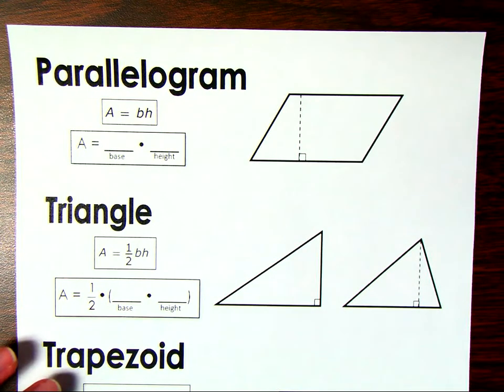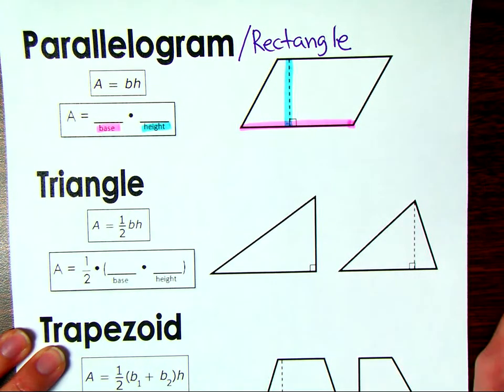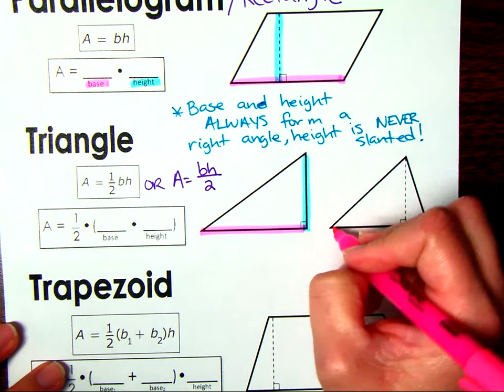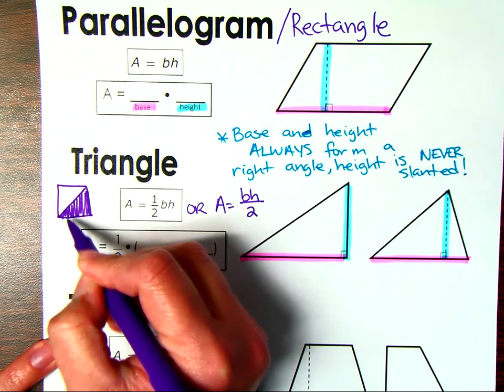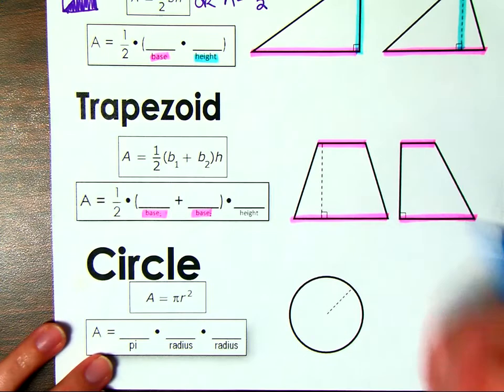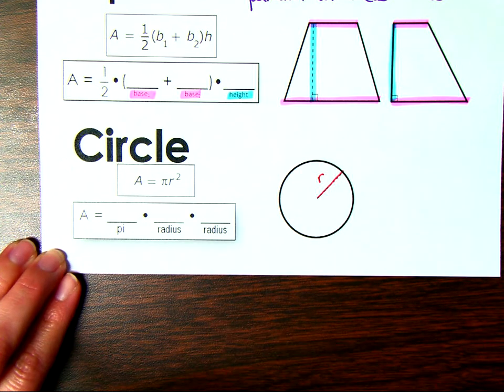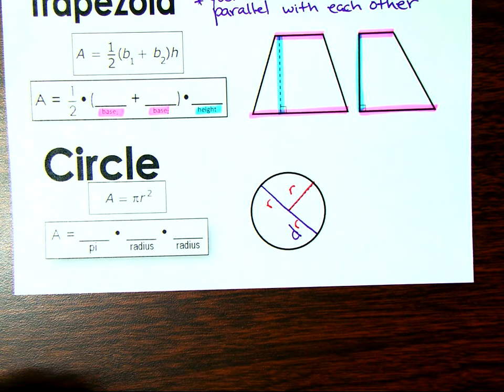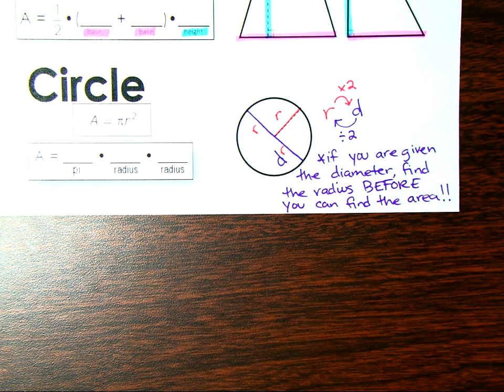Review of Area Formulas